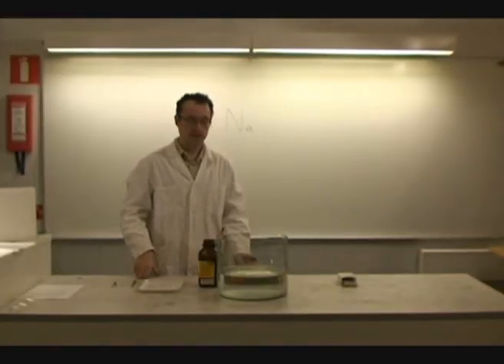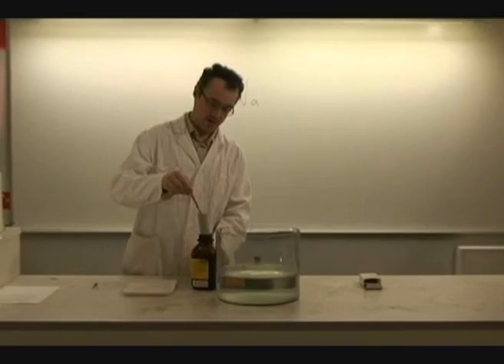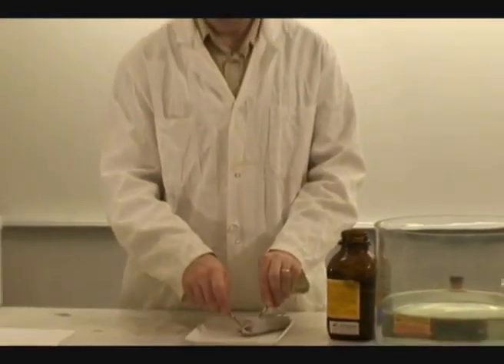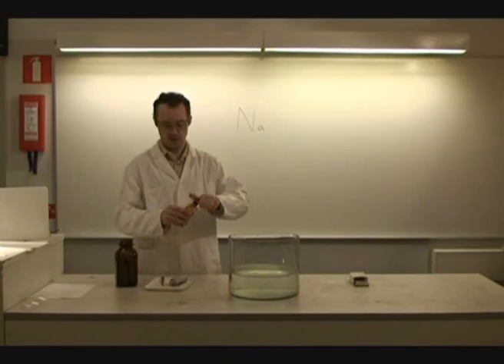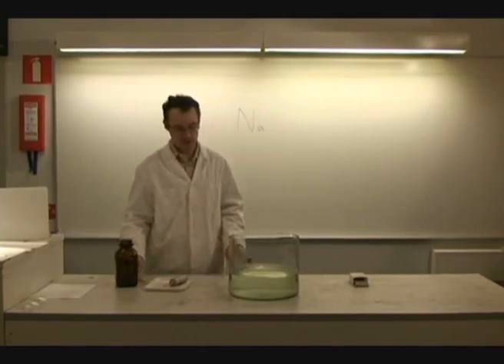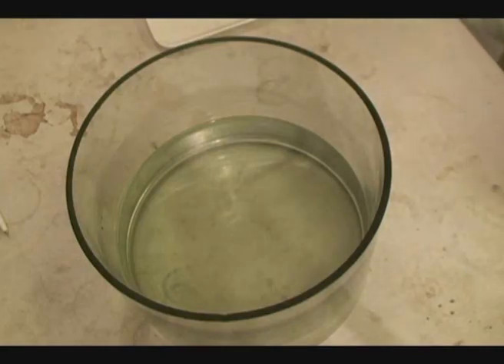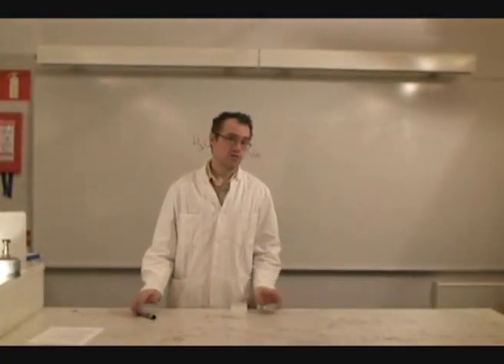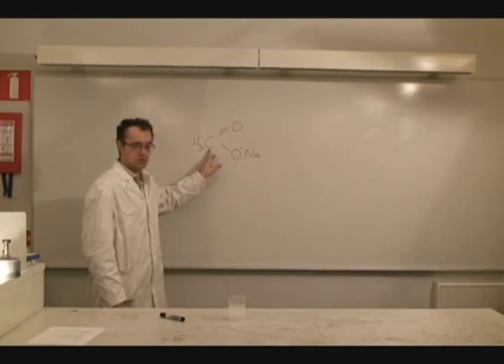Sodium - The Pedagogic Table